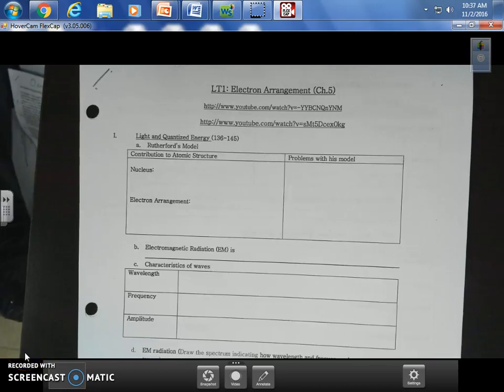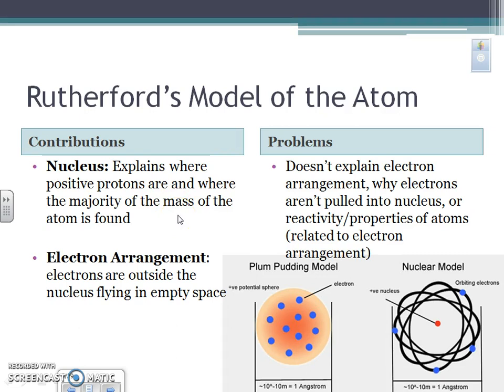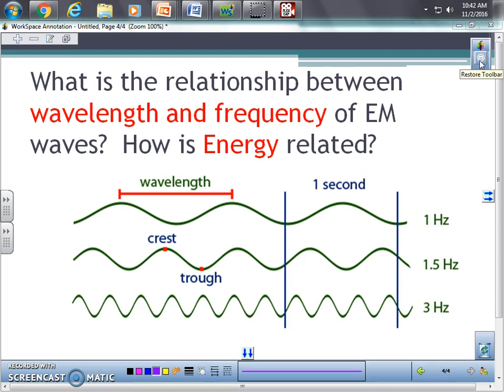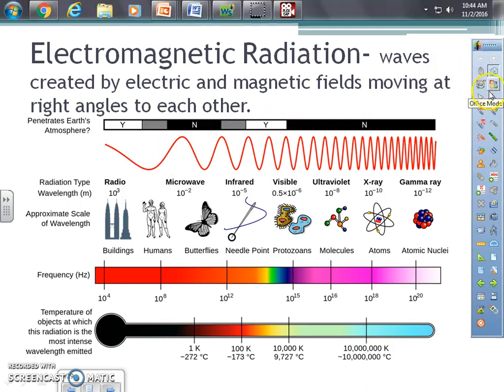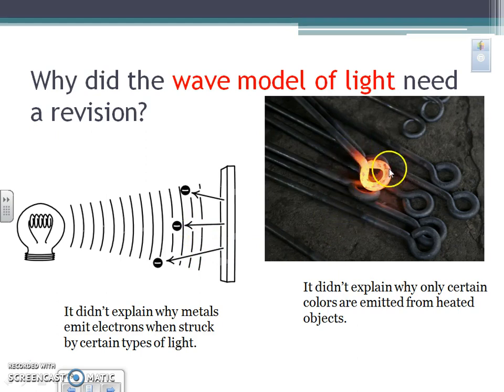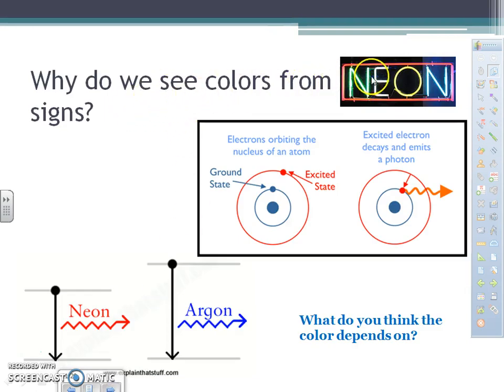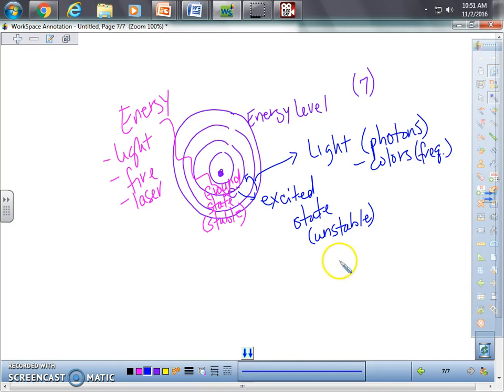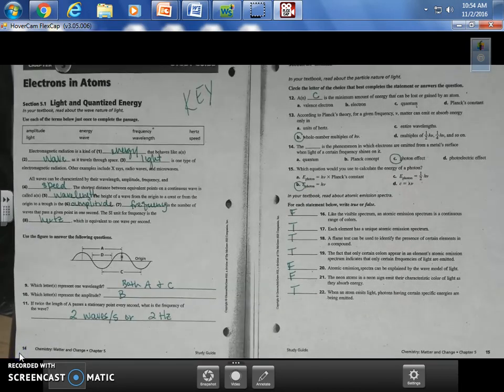Unit 3 LT 1 pt 1 Electron Arrangement